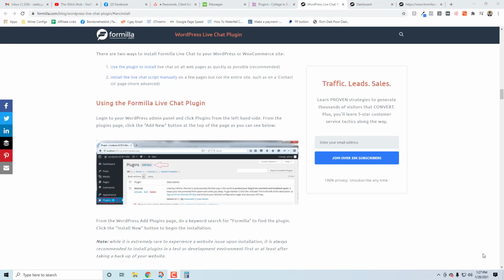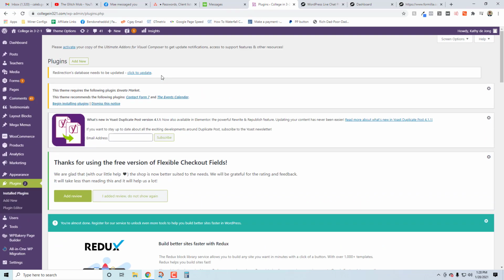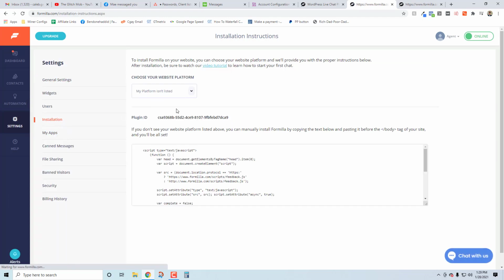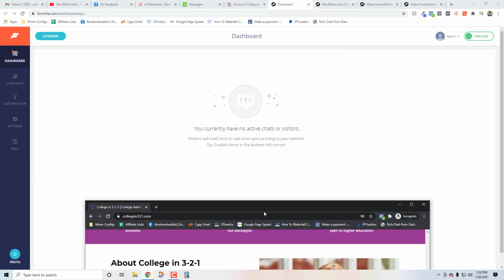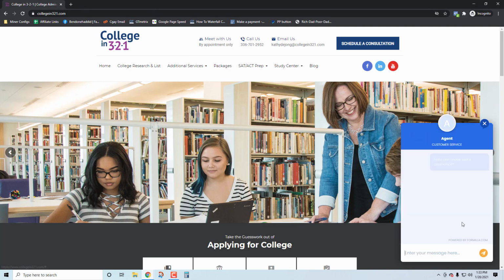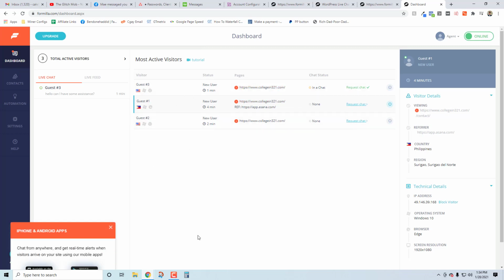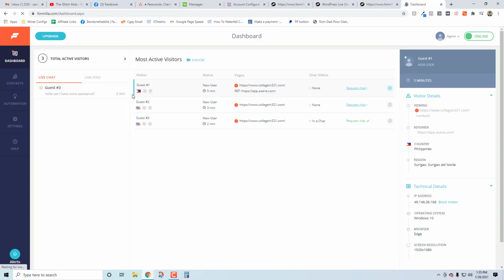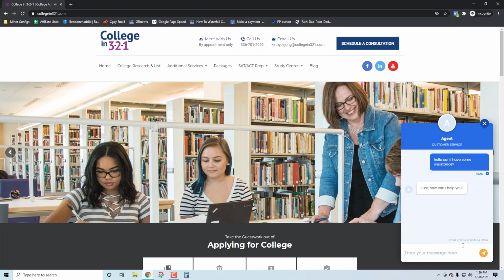How To Install Formilla Live Chat on WordPress